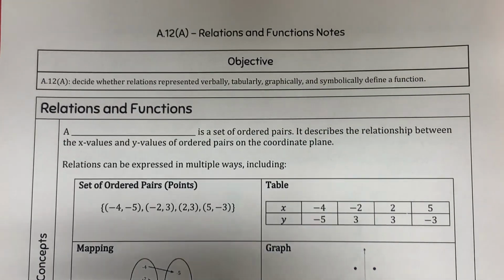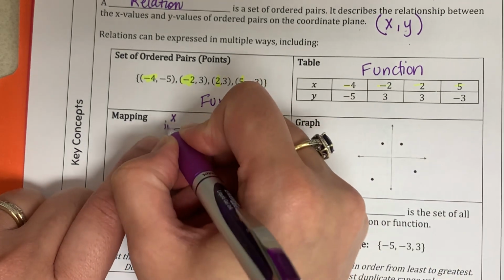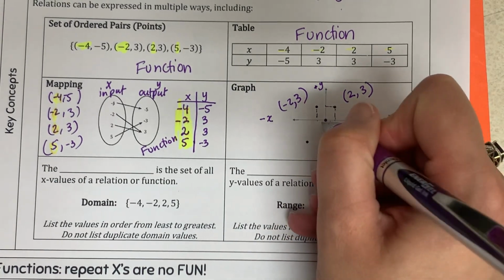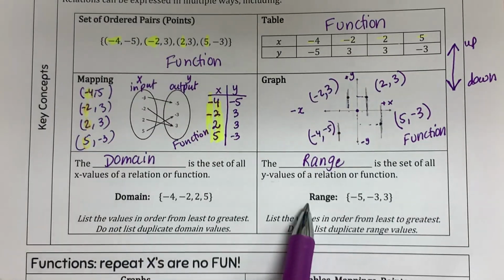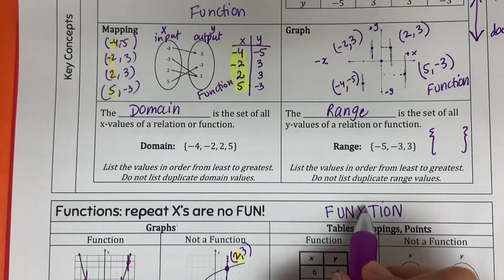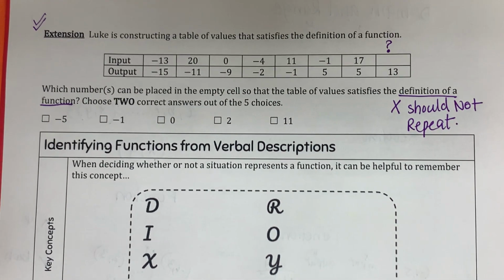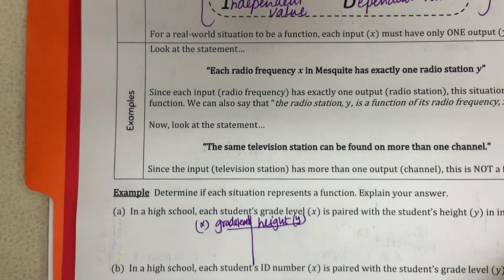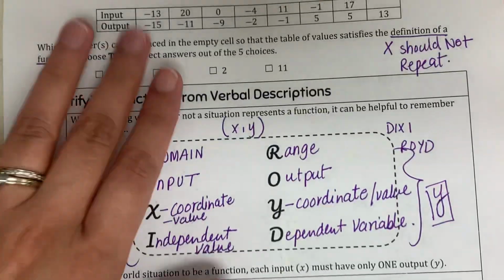Determining Function Relations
Determining relations if Y is a function of X from tabular, graphical, verbal, and symbolical form